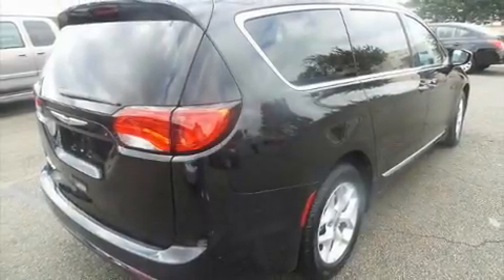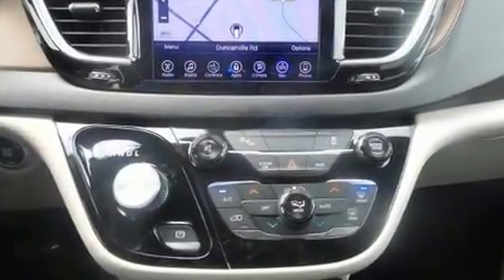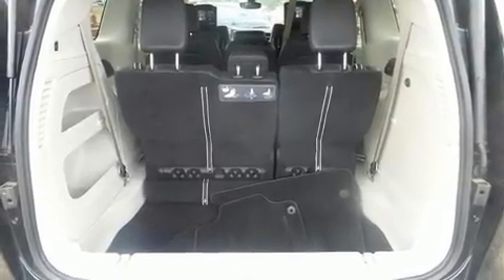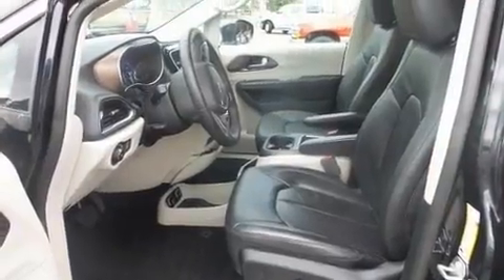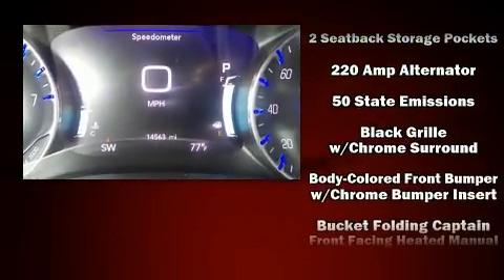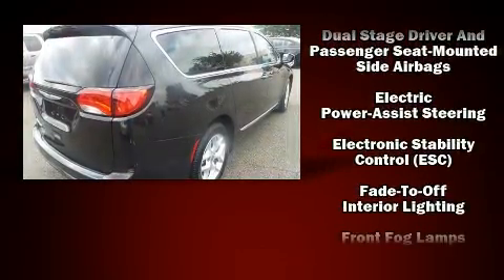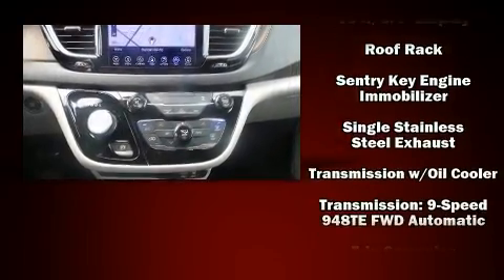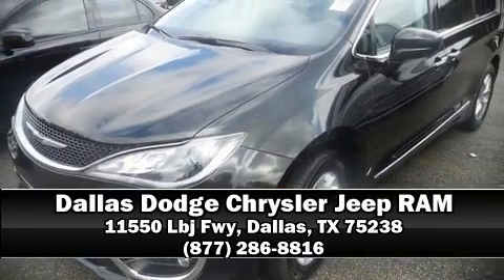2017 Chrysler Pacifica Touring-L Plus in Dallas, TX 75238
You can expect a lot from the 2017 Chrysler Pacifica. Under the hood you'll find a 6 cylinder engine with more than 270 horsepower, providing a smooth and predictable driving experience. Chrysler infused the interior with top shelf amenities, such as: delay-off headlights, adjustable headrests in all seating positions, a trip computer, heated front and rear seats, heated door mirrors, a roof rack, and a blind spot monitoring system. Features such as automatic climate control and leather upholstery prove that economical transportation does not need to be sparsely equipped. Storage solutions are integrated throughout the interior, demonstrating thoughtful attention to detail. Rear LCD monitors provide entertainment that your passengers will appreciate no matter how far the drive. Chrysler also prioritized safety and security by including: dual front impact airbags, head curtain airbags, traction control, brake assist, a security system, an emergency communication system, and 4 wheel disc brakes with ABS. Various mechanical systems are monitored by electronic stability control, keeping you on your intended path. We pride ourselves in consistently exceeding our customer's expectations. Please don't hesitate to give us a call.